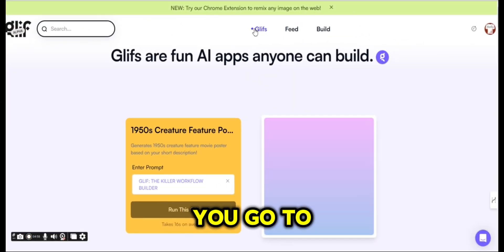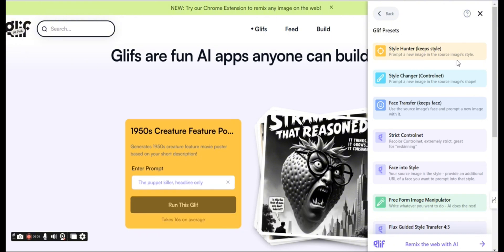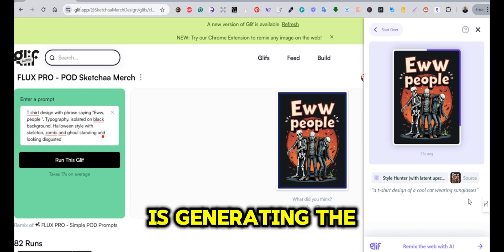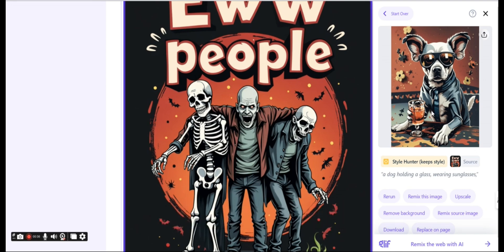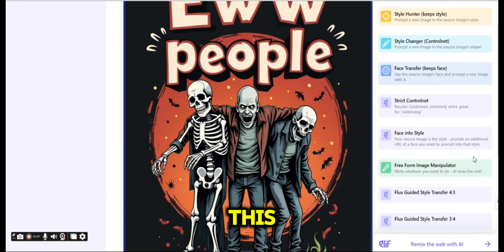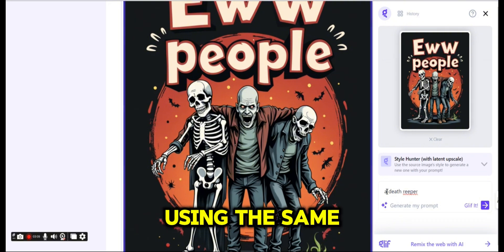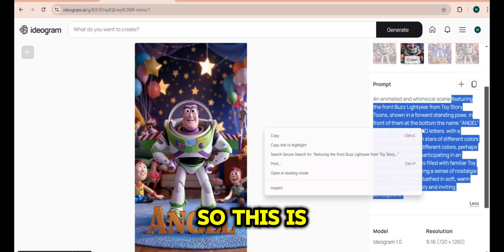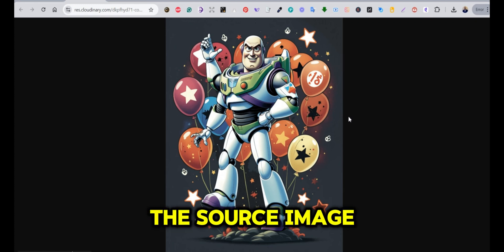Print on demand design tips | How to generate similar and consistent design style | Glif.app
Print on demand design tips

👉 Free signup for 1 month to watch my AI full course

Sketchaa Merch Design is where you can learn how to design T-Shirts and Merch, learn print on demand tips and tricks and find new ways and strategies to grow your POD and merch business. There are videos about Print on demand, Canva T-shirt deigns, Adobe Illustrator T-shirt designs , How to design t-shirts in Photoshop, Merch Design tips,           ai t shirt design, trending t shirt design 2022, Merch by amazon t-shirt design with Canva and much more.